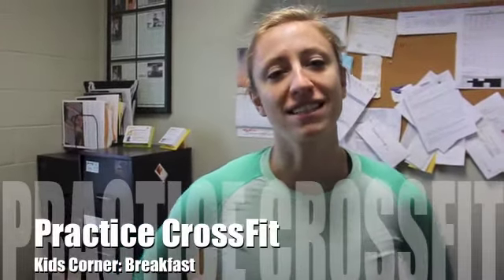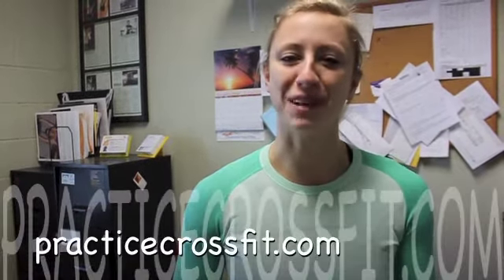PCF Kids Corner: Breakfast